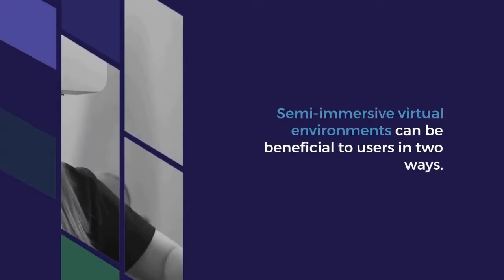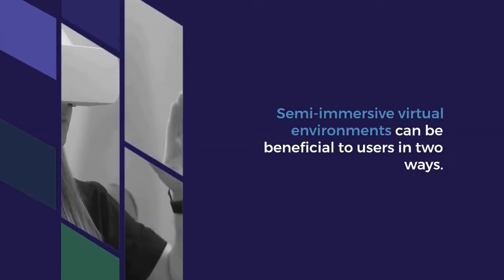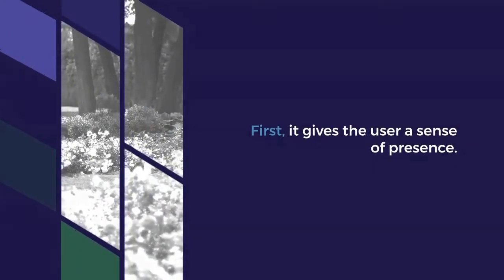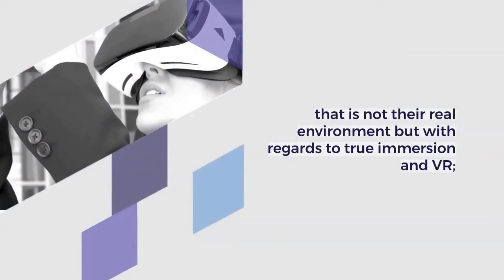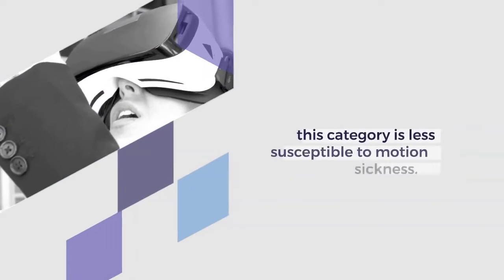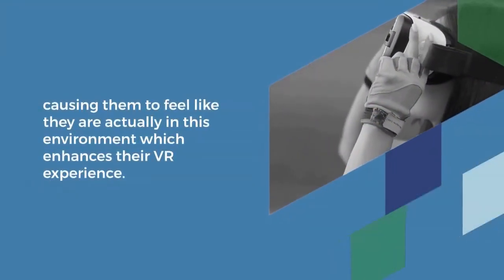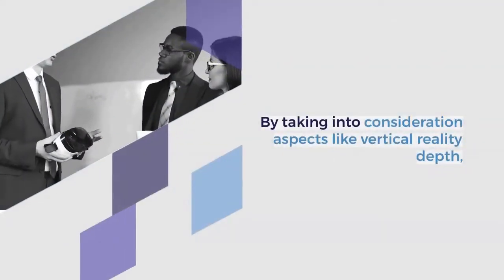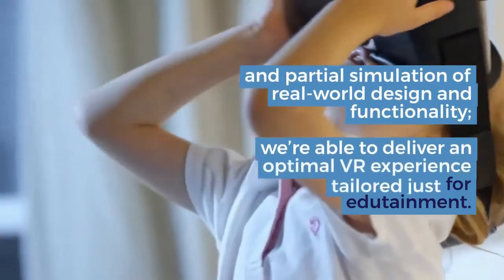▓ Types Of Virtual Reality - Understanding Virtual Reality And Augmented Reality ▓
Types of virtual reality - Different types of virtual reality experiences

The most common types of virtual reality are non-immersive virtual reality, semi-immersive virtual reality, and fully immersive virtual reality.

In non-immersive virtual reality, users are able to see the virtual world through a screen or through a special device like the Oculus Rift.

In semi-immersive virtual reality, users are able to see the virtual world with the help of a display device and a peripheral device like a virtual reality headset while in fully immersive virtual reality, users are able to see the virtual world in such a way that they are also able to feel as if they are in it by means of display devices and audio input devices.

Non-immersive virtual reality is currently used for gaming and is available for the public to use.

Semi-immersive virtual reality is used for gaming and is also available for the public to use.

Fully immersive virtual reality is used for gaming and is currently only available for the public to use in some places.

The reality of learning episode 4.
Virtual reality explained | virtual reality detail | types of virtual reality.
What is virtual reality training?
Virtual Reality Video Games.

It derives in-depth knowledge of types of virtual reality which others don't describe in the content.

Understanding virtual reality and augmented reality. The video describes the types of virtual reality and what is stereoscopic vision in virtual reality.  What type of virtual reality gamer are you?